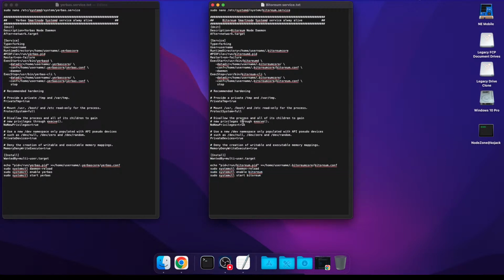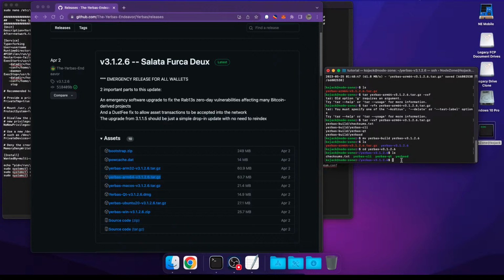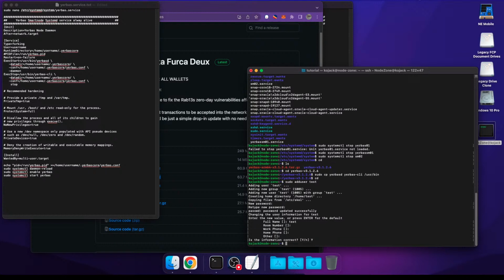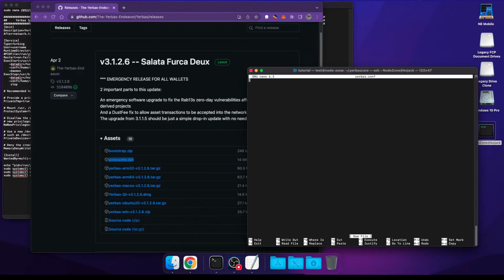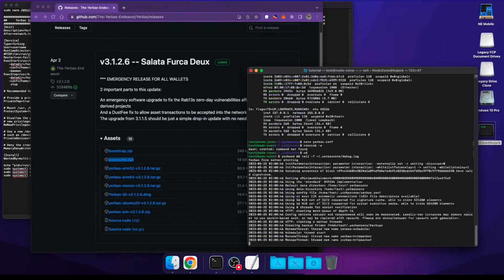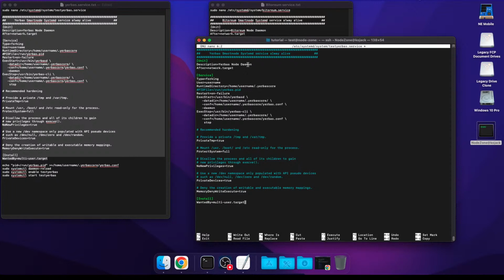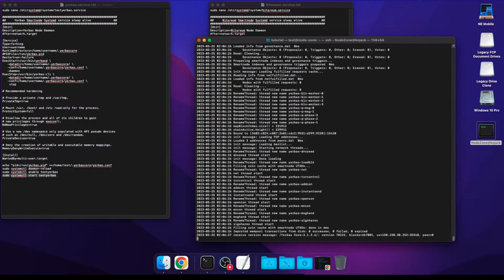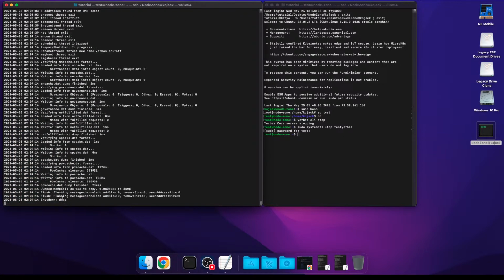Cryptocurrency Smartnode Management - Crontab to systemD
Nearly every smartnode is managed via crontab, its familiar, easy to explain, and overall just great... But it is not very powerful. Couple this with the fact that many smartnode owners are loading up VPS's to house more and more more smartnodes there has to be a better way to manage this problem... and there IS... Enter Systemd!

Key topics include:
* Managing smartnode software
* crontab
* systemd service

Support No Kill Shelters buy buying one of these NFTs where 20% off all primary purchases and 20% of all secondary royalty's earned in a calendar year are donated to no kill and local shelters! (More Tokens added soon I promise!!!

* Baba Yaga
* Danger Storm
* Deadly Roulette
* Drums of the Deep
* Heavy Heart
* Hidden Wonders
* Holiday Weasel
* Krampus Workshop
* Level Up
* Man Down
* Master Disorder
* Myst on the Moor
* Mystery Bazaar
* Ossuary 2
* Ossuary 4
* Ossuary 6
* Robobozo
* SCP-x2x
* SCP-x5x
* SCP-x6x
* SCP-x7x
* Spellbound
* The Complex
* Thinking Music